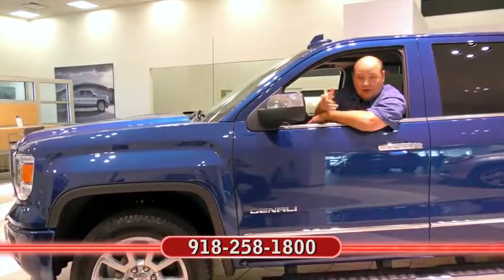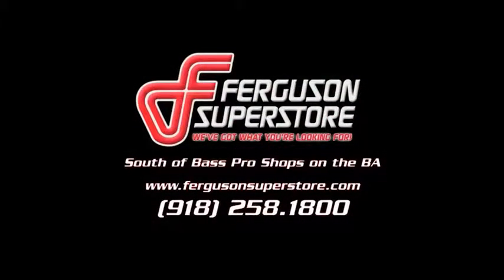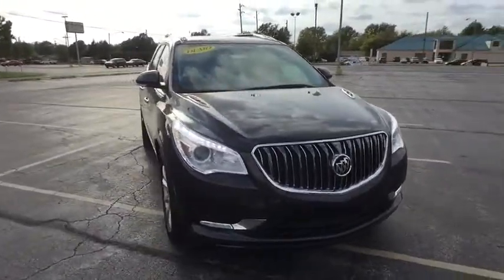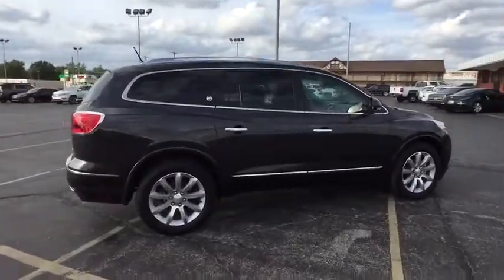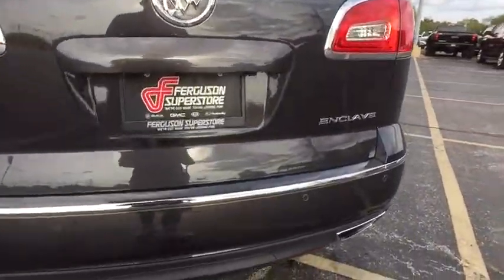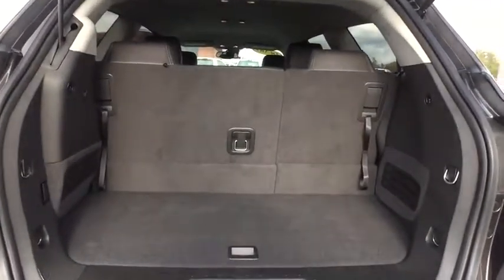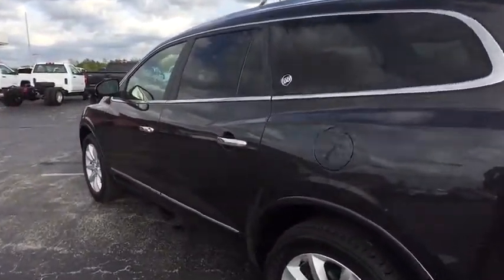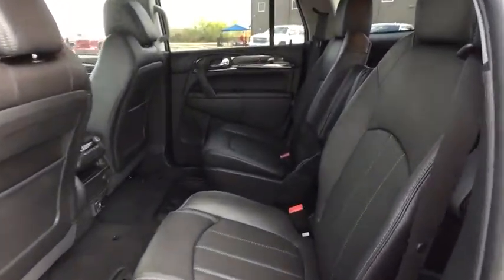2017 Buick Enclave Tulsa, Broken Arrow, Owasso, Bixby, Green Country, OK B70004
2017 Buick Enclave

Ferguson Superstore
1601 N Elm Place

Ferguson Superstore is very proud to offer this terrific-looking 2017 Buick Enclave Premium Group in Iridium Metallic. Move quickly! Buick FEVER!This great-looking 2017 Buick Enclave is the rare family vehicle you have been looking to get your hands on. This wagon is sure to break you out of the mundane and put the fun back into driving.We've Got What You're Looking For!